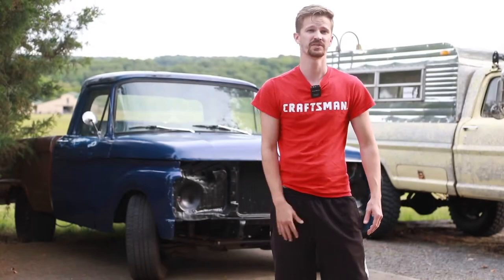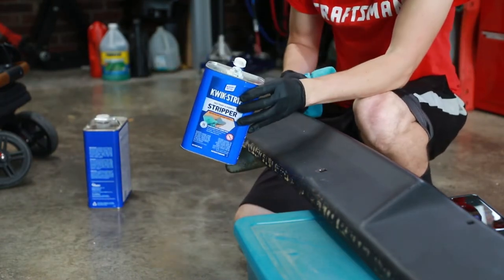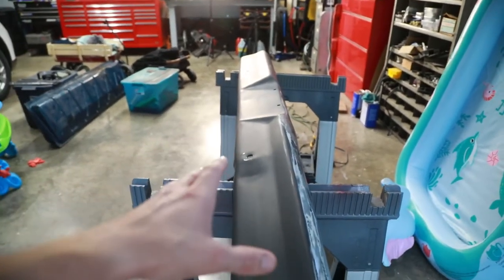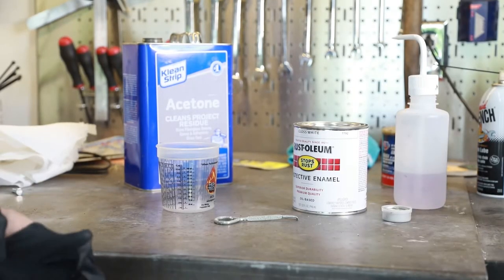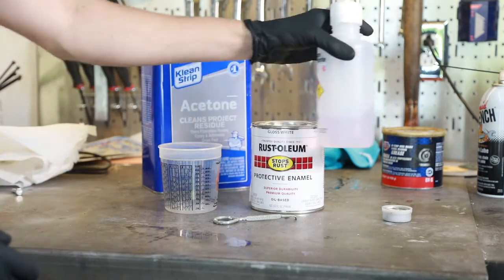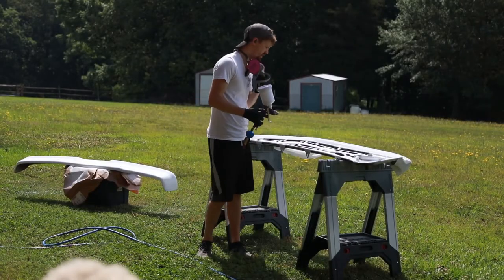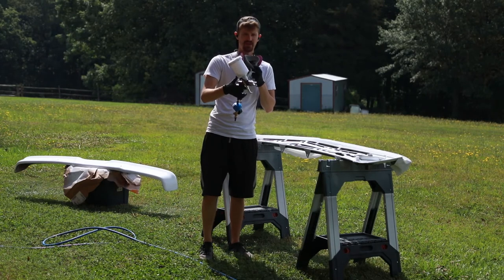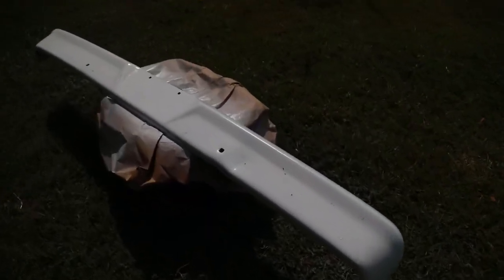New Old Paint Job, Patina For The Front Of The F100 Project Part 3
Time to fix all the ugly on the front of the 1966 Ford F100 short bed project truck. Black and blue just don’t mix very well. So the black grill and bumper need to go back to factory white. Not only do they need to be repainted but I need to patina them to match the look of the truck.

So in this episode I show the tricks and techniques I use to patina parts to help them match the look of the truck.

If you want to see more of the build make sure to follow on Instagram @Petrol360

Product Links

Central Pneumatic 47016 High Volume Low Pressure Gravity Feed Spray Gun, 20 oz

SP Bel-Art Safety-Labeled 4-Color Acetone Wide-Mouth Wash Bottles; 500ml (16oz), Polyethylene w/Red Polypropylene Cap (Pack of 4) (F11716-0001)

Rust-Oleum 7792502 Stops Rust Brush On Paint, Quart, Gloss White

3M(TM) Half Facepiece Respirator Assembly 6291/07002(AAD), Medium, with 3M(TM) Particulate Filters 2091/07000(AAD), P100